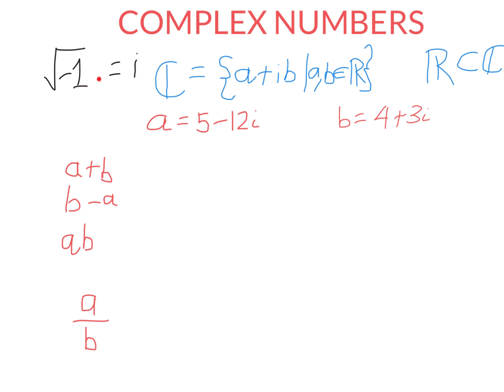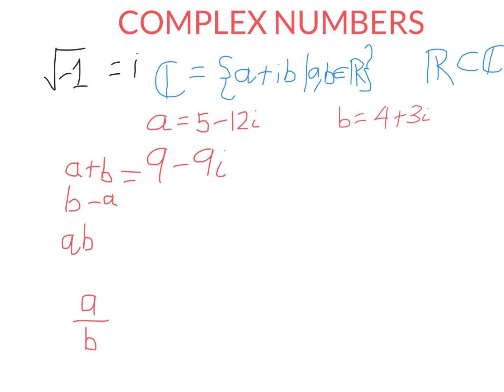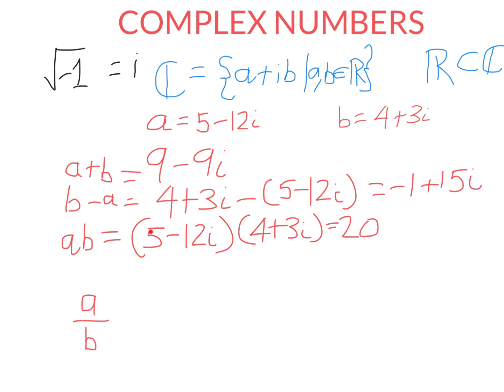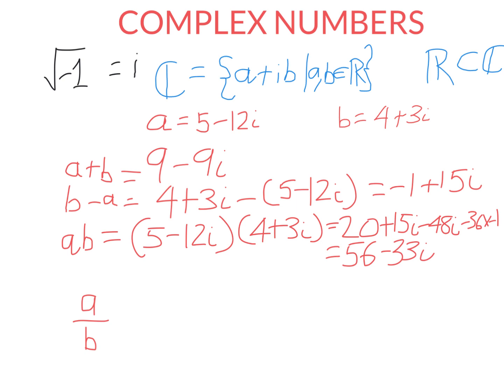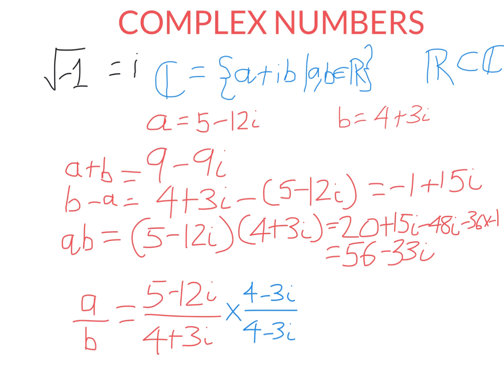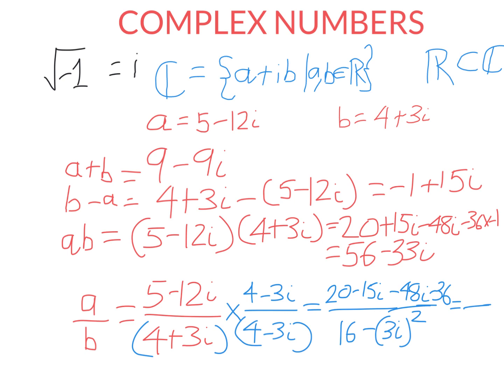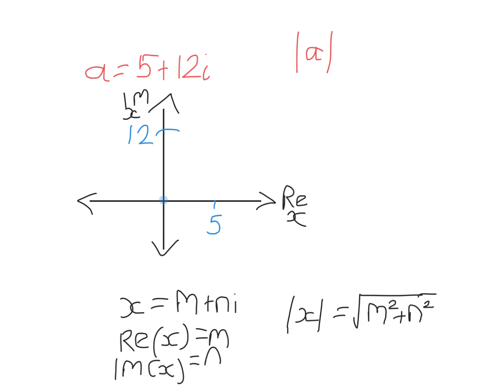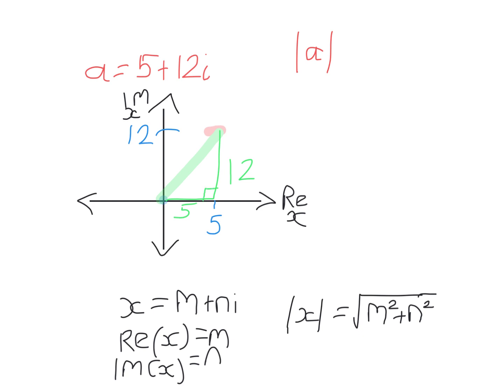Complex Numbers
00:00 Slide 1
05:42 Slide 2